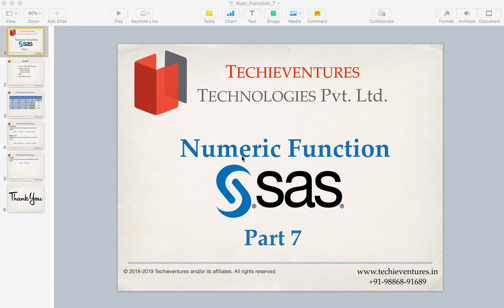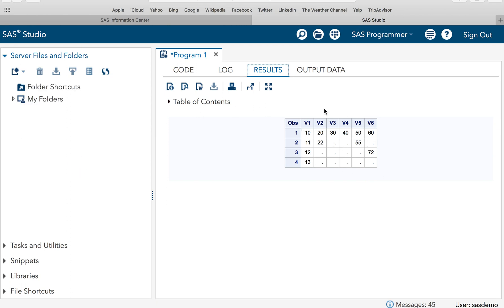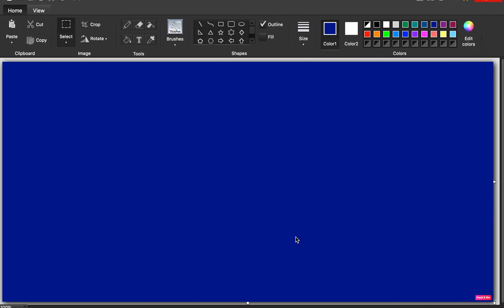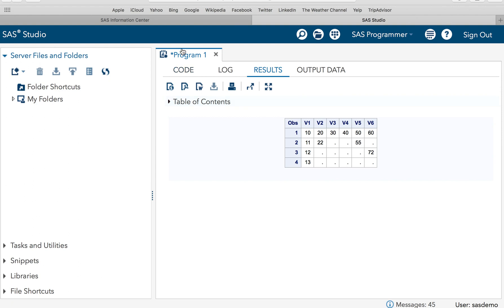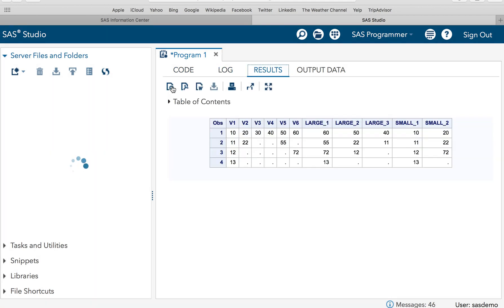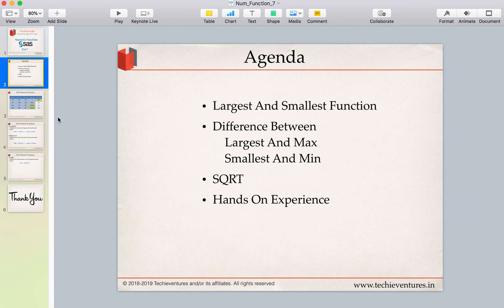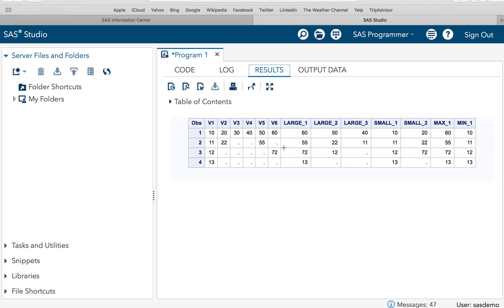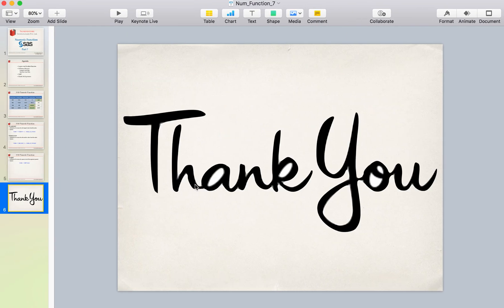Base SAS Numeric Function - PART 7 (Largest, Smallest, SQRT) By Techieventures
Sambhav

Hello Techies,
In this video we have discussed SAS numeric functions.
You will learn the following :
What is Largest and Smallest Function
Difference Between Largest and Maximum
Difference between Smallest and Minimum
How to pass Arguments as range
What is SQRT function
Practical Examples of Largest, Smallest and SQRT Function